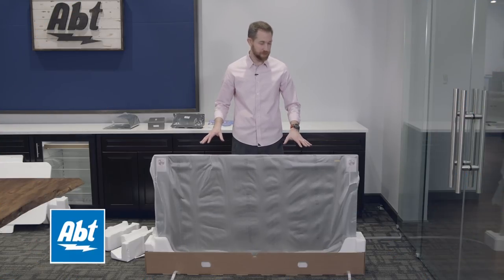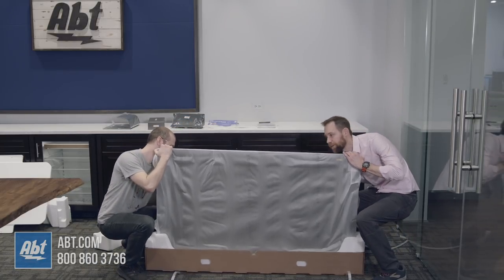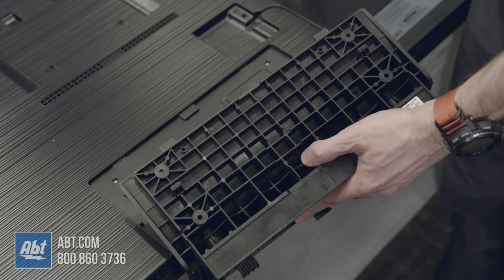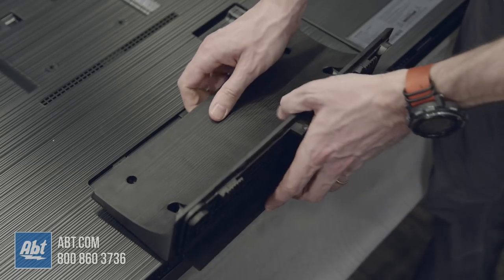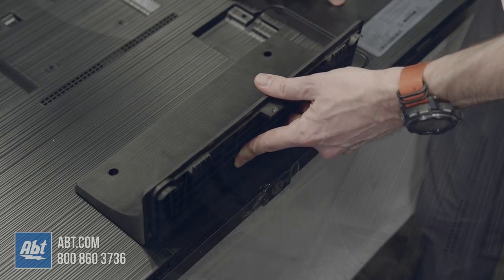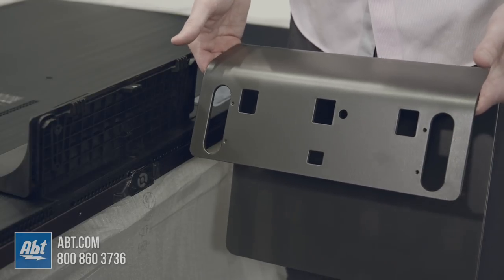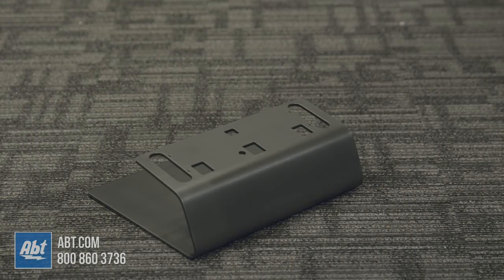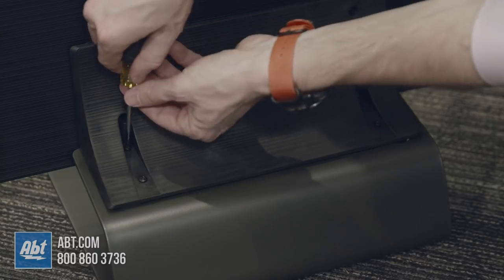Samsung Q90R Series Pedestal Assembly And Installation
In this video we show you how to assemble and install the pedestal that comes with the new Samsung QLED Q90R series television.  The model we used for this demonstration was the QN65Q90R.

See The Q90R At Abt.com

Key Features:
- The pinnacle of our 4K TVs
Colors spring to life in breathtaking new shades with our finest 4K HDR, and most precise full array of concentrated LED zones, revealing hidden details in even the darkest scenes.
- Direct Full Array 16X
Concentrated zones of precision-controlled LEDs display ultra-deep blacks and pure whites.
- Quantum Processor 4K
An intelligently powered processor that upscales content for sharp detail and refined color.
- Ultra Viewing Angle
Engineered to reduce glare and enhance color, providing a vibrant picture no matter where you sit. Quantum HDR 16X Discover a new frontier of spectacular color and incredible detail, just as the director intended.
- QLED 4K UHD and 100% Color Volume
With four times the resolution of Full HD, and over a billion shades of color (powered by Quantum Dots), discover what you've been missing with this brilliant, crisp and clear picture.
- Quantum HDR 16X
Discover a new frontier of spectacular color and incredible detail, just as the director intended.
- Quantum Processor 4K
The intelligently powered processor instantly upscales content to 4K for sharp detail and refined color.
- Intelligent Mode
Amazing intelligence built-in to every scene by adapting the picture brightness and sound to match the conditions of the room.
- Ultra Viewing Angle
Engineered to reduce glare and enhance color, providing a vibrant picture no matter where you sit.
- Screen sizes up to 82"
Samsung offers a range of larger than life 75"+ class TV's that take on-screen entertainment up a level. Immerse yourself in a cinematic experience where your favorite movies, shows, sports, and games appear larger than life.
- With OneRemote
The sleek and slim OneRemote automatically detects and controls all compatible connected devices and content.
- Bixby on TV
Control your TV with just your voice. Ask a question and explore what Bixby knows.
- With Universal Guide
Our simple on-screen guide is an easy way to find streaming content and live TV shows quickly.
- Smart Home and QLED With SmartThings
Experience more than TV, with a dashboard for seamlessly controlling your smart home devices and appliances
- Compatible Smart Speakers
Life gets easier with expanded compatibility. QLED pairs quickly with a range of smart speakers, without any extra connectors.
- Real Game Enhancer
To beat the competition, you have to have full control. Dynamic Black Equalizer gives you better visibility in the dark and uses detailed scene analysis to optimize image quality. It can even enhance the sound, so you can immerse yourself in the game.
- First TV with FreeSync, Reduced Lag Time and Tearing
Don’t let lag hold you back! Using FreeSync™ (VRR) technology, QLED gives you the real-time lower-lag gaming speed you need to climb to the top. Embrace QLED speed and get ready for some epic wins.
- Boundless Design
The stunning, clean back and virtually bezel-free design keeps your focus on the incredible picture.
- One Invisible Connection
One slim cable combines your power and video gear into a single connection to the TV.
- Ambient Mode™
Ambient Mode™ helps QLED blend with your home décor for a perfectly natural effect. Instead of a simple black screen, you’ll see meaningful images that match your lifestyle, with easy settings and plenty of choices.
- Décor
Set your screen with an interactive background that matches your room décor perfectly.
- Info
You can display info like the time and date on a beautiful background.
- Photo
Display all your favorite photos from your mobile device. It's your own personal gallery.
- Artworks
Lovers of art will also enjoy beautiful pieces from well-known photographers and artists, all grouped on a variety of themes.
- Wall Generation
QLED uses a photo of your wall to recreate the pattern on screen. It’s the perfect blend for your décor.
- Décor Customizable Pattern
QLED senses nearby colors in the room and applies them to a beautiful design on screen.
- Décor Lighting
Special lighting for special occasions. Select from a variety of options, like neon, and have some fun with your space.
- Photo Matte
Use various filters to transform your photos into beautiful works of art right before your eyes.